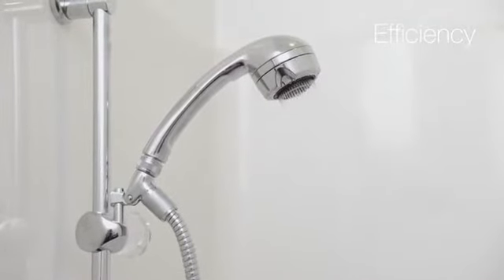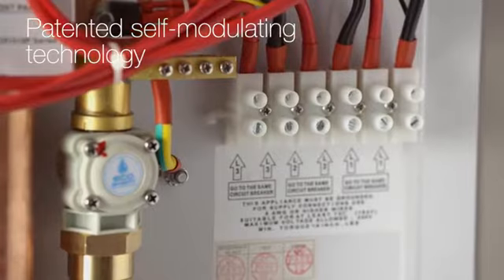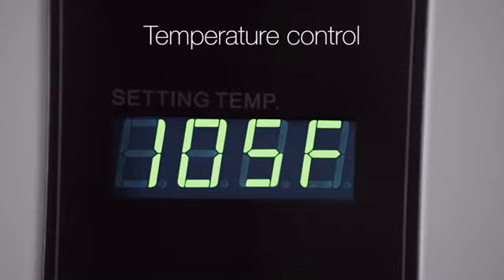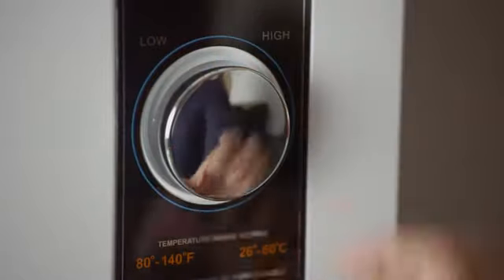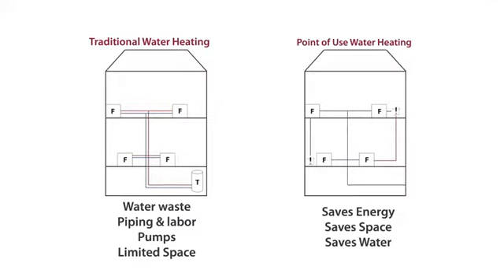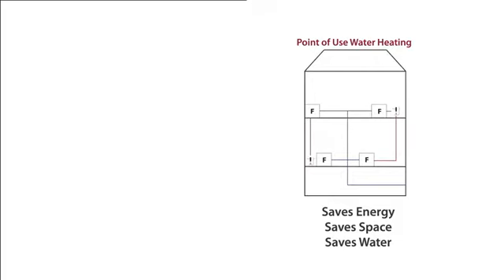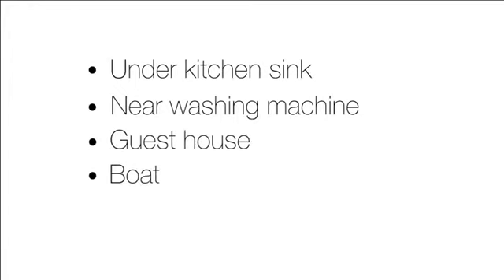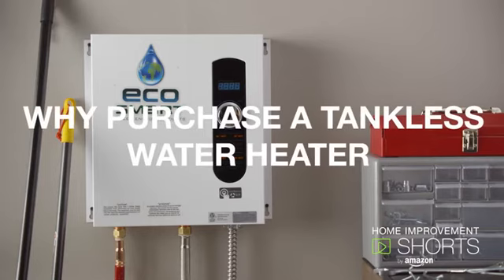EcoSmart ECO 27 Electric Tankless Water Heater Reviews | Advanced Technology Tankless Water Heater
ECO 27

The ECO 27 is one of the largest electric tankless water heaters available with our patented self modulating technology. This unit is ideal for the northern United States, where incoming water temperatures can reach as low as 37°F. The ECO 27 is capable of heating nearly 3 gallons per minute at this low temperature. It can handle up to two showers running at the same time and never run out of hot water.

For homes in the southern United States, the ECO 27 is perfect for a high demand of hot water between multiple applications. It can handle up to 6 gallons per minute, which means you can run four showers and a sink simultaneously and never run out of hot water.

Digital temperature control allows you to set your temperature in increments of 1 degree, so you can set the temperature anywhere from 80°F - 140°F.